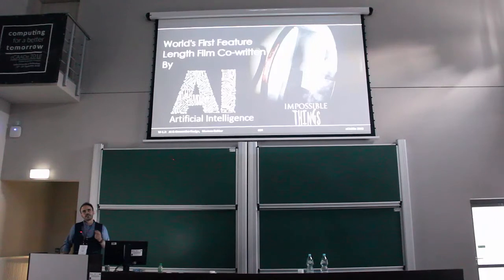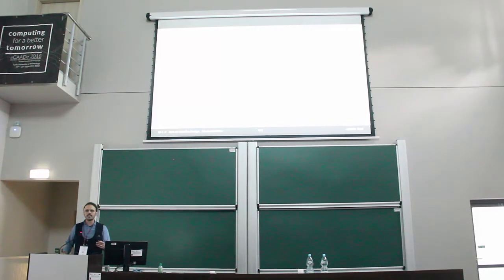طراحی مولد و هوش مصنوعی در معماری (سخنرانی دکتر مرتضی رهبر در کنفرانس ایکادی 2018 در لهستان)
سخنرانی دکتر مرتضی رهبر(عضو هیات علمی دانشگاه علم و صنعت ایران و متخصص هوش مصنوعی و بهینه سازی در معماری) در کنفرانس ایکادی 2018 در لهستان
eCAADe 2018 - Generative Design & Artificial Intelligence
Dr. Morteza Rahbar (Assistant Professor of Computational Design & Digital Fabrication at Iran University of Science and Technology)